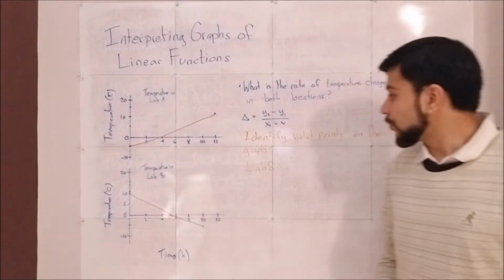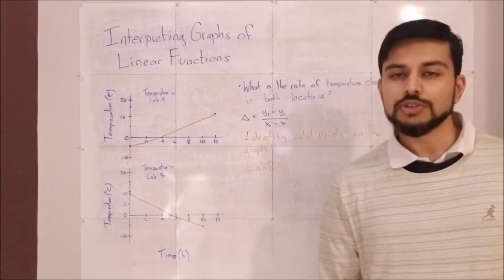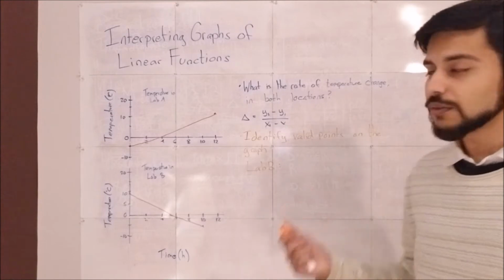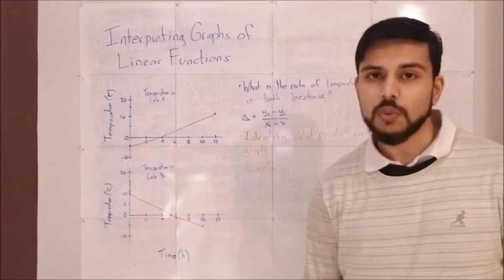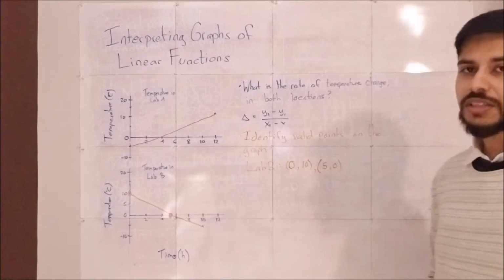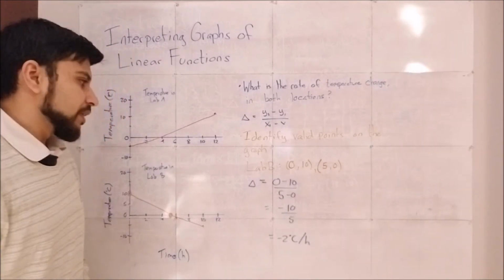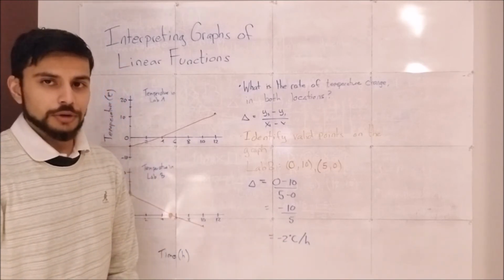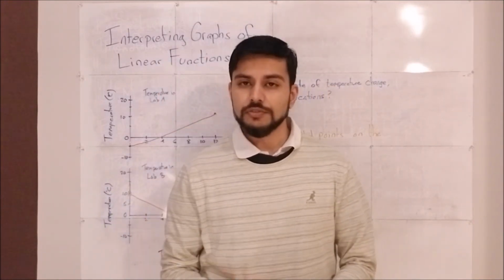Period C: Interpreting Graphs of Linear Functions Part 2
The [easy?] way. Rather than doing all the work, and then deciding which numbers match up, from the domain and range, another method is to identify points on the axes.
Points on the axes are convenient, because one coordinate will always be 0.
For instance, on the X axis, the Y coordinate will always be 0, and on the Y axis, the X coordinate will always be 0.

Practice on 319 to 323:
4, 5, 6, 8, 9, 11, 13, 17
Read "The World of Math" on the bottom of page 323